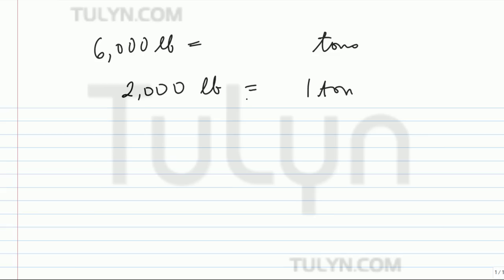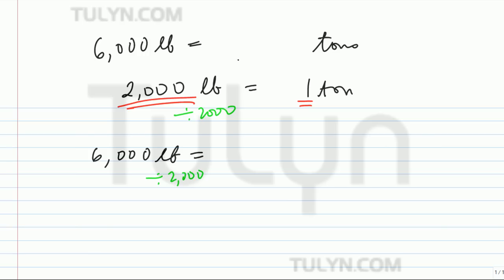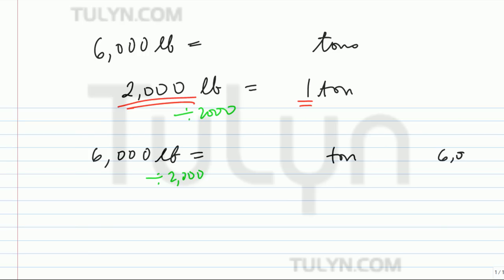Converting from Pounds to Tons